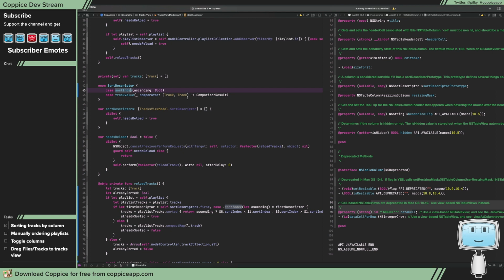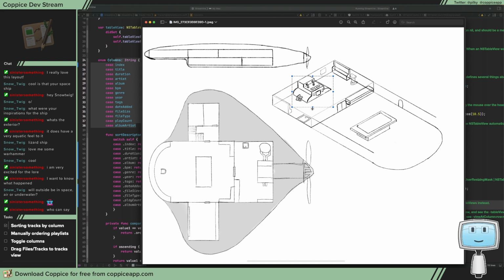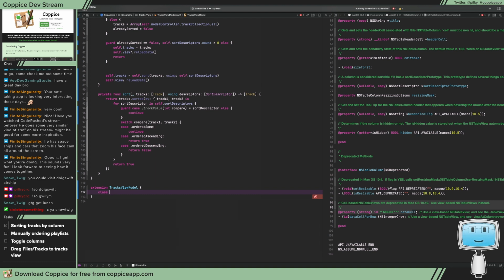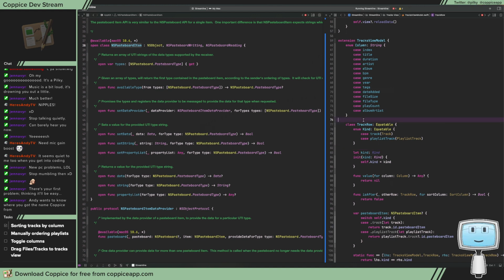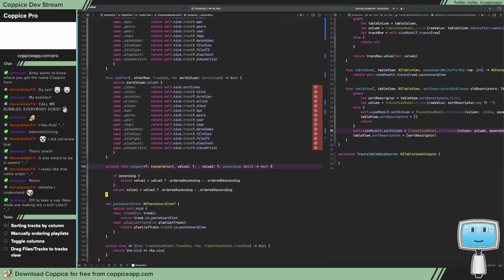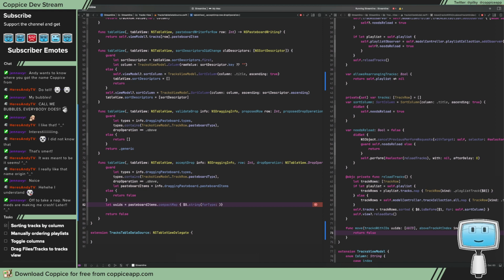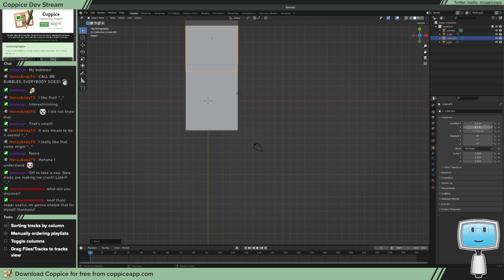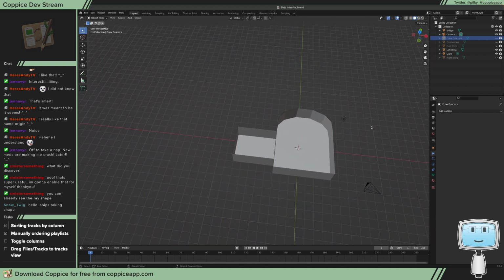New Workspaces, Real & Virtual – Streamline Dev Stream, 28th May 2022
Streamline Development Stream from the 28th of May 2022. I finally have my new workspace setup, so we start off by highlighting that. We then spend some time on Streamline before getting onto building part of a new streaming overlay in Blender